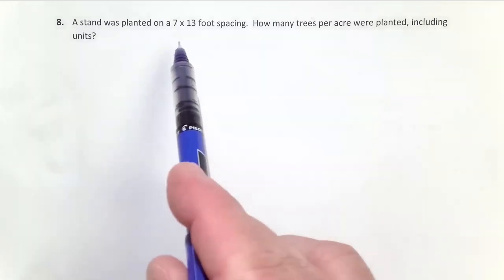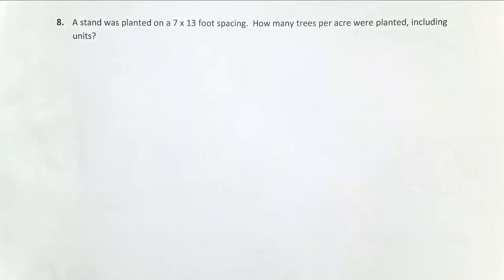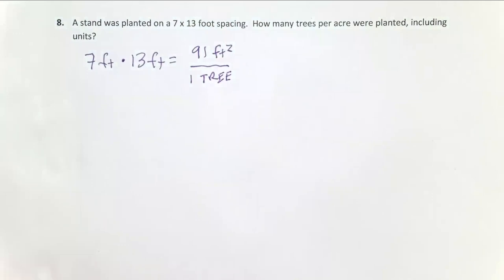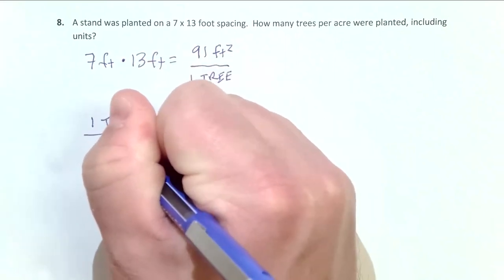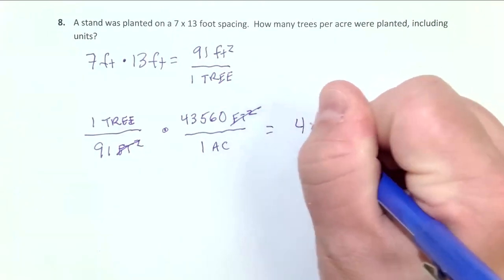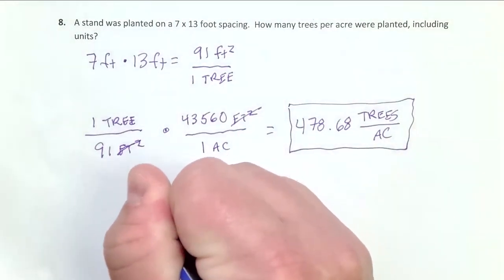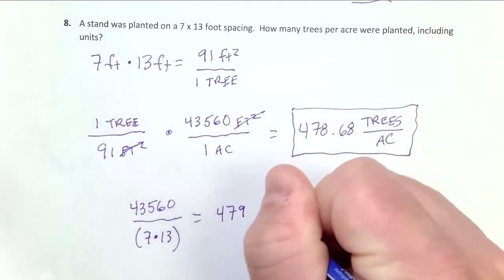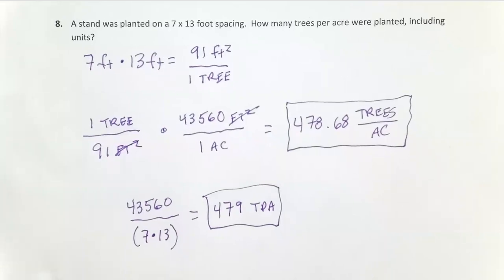Density from Planting Spacing